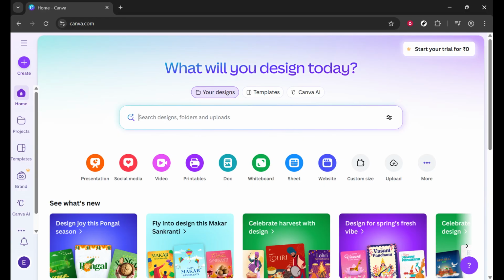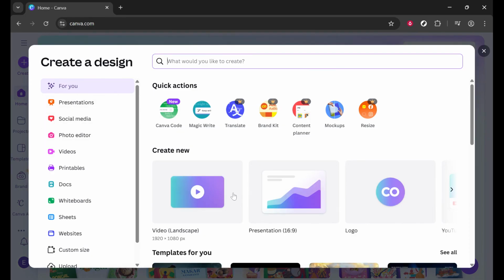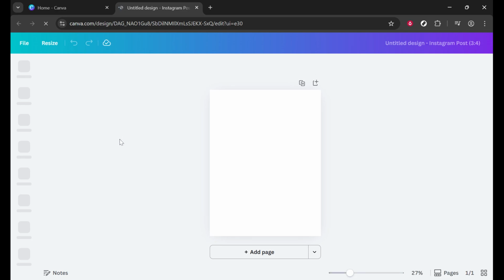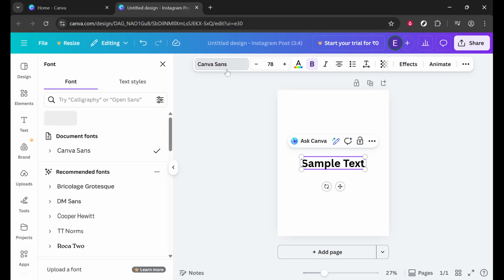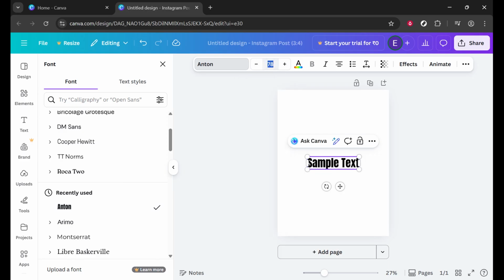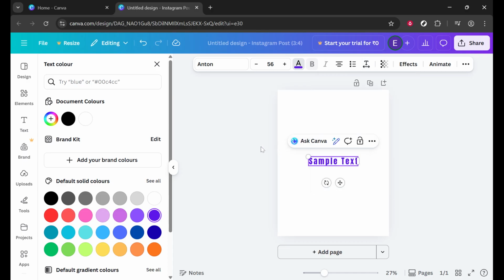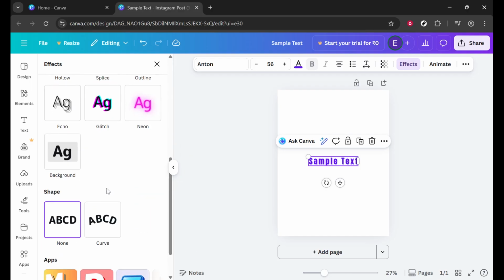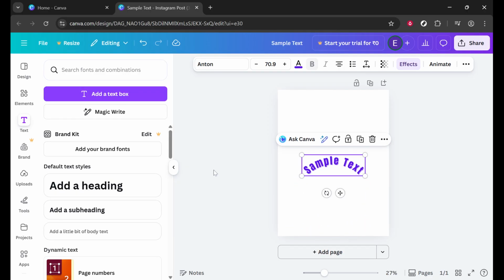How To Create Custom Text In Canva (2026 Easy Guide)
"Learn how to create custom text in Canva using fonts, colors, spacing, effects, and curved text tools.
This beginner-friendly tutorial walks you through every step to design eye-catching text.

Timestamps:
00:00 Intro And Overview
00:18 Open Canva And Create A Design
00:46 Choose A Design Type
01:05 Add Text From Sidebar
01:30 Edit Text And Choose Fonts
02:00 Adjust Font Size And Color
02:28 Letter And Line Spacing